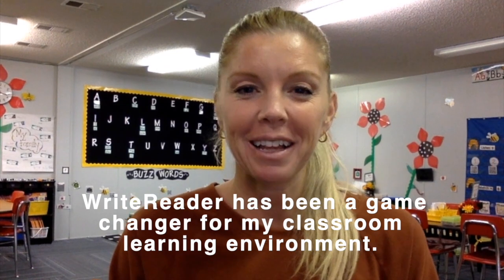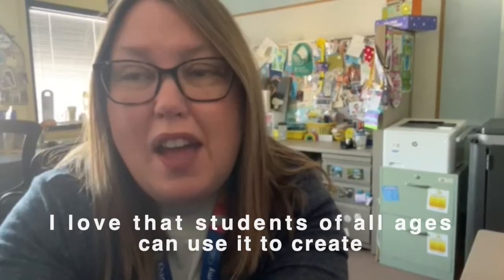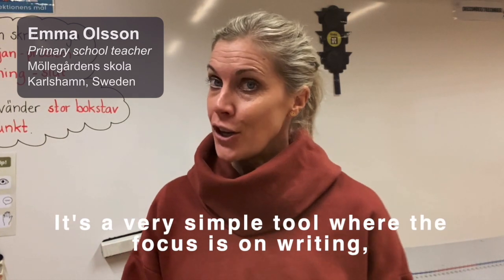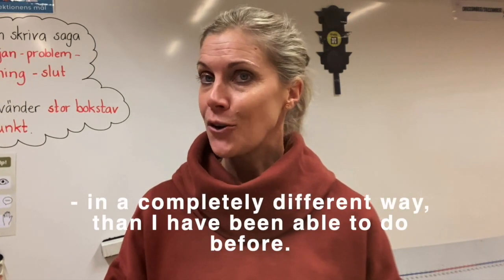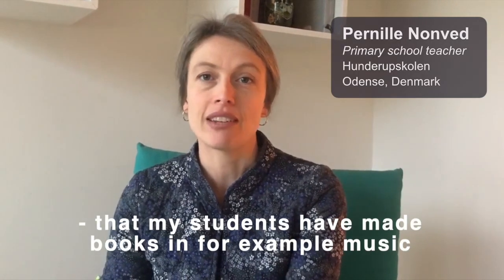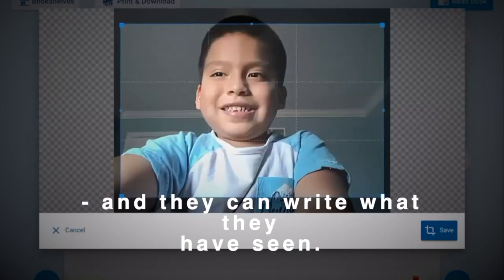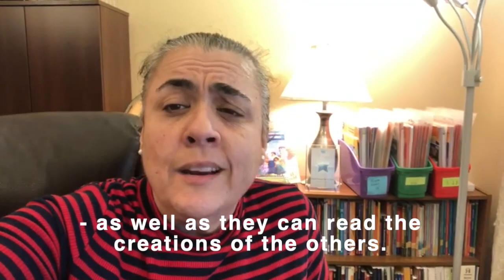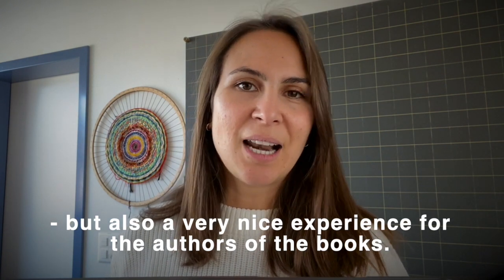What teachers love about WriteReader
Hear what seven teachers around the world think about the learning tool WriteReader.